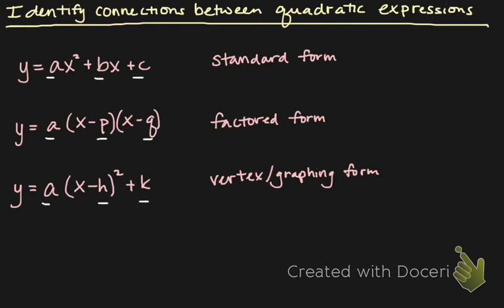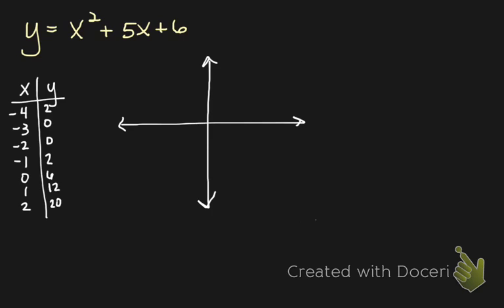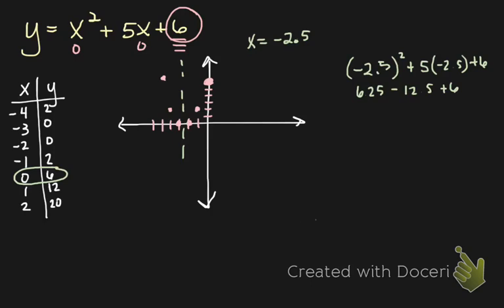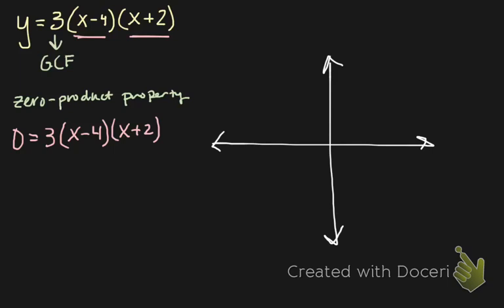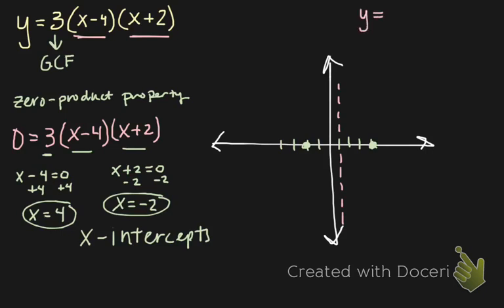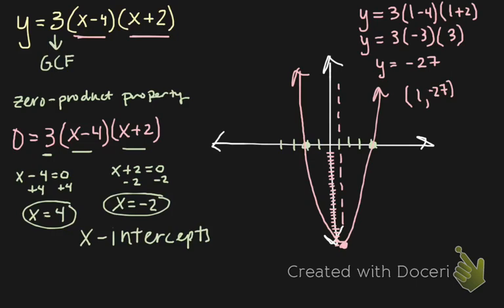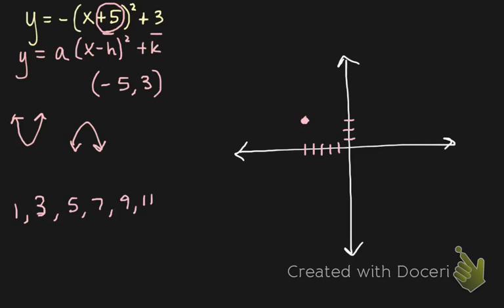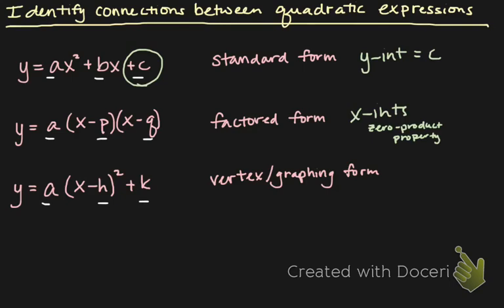Multiple Representations of Quadratics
This video demonstrates the connections between different forms of quadratic functions and graphs.